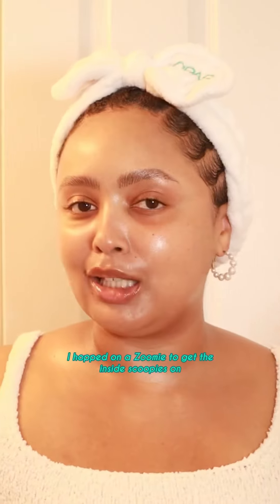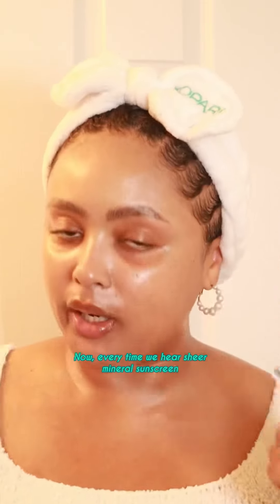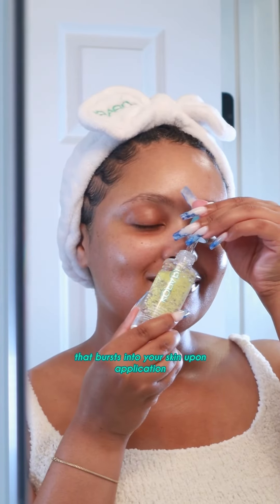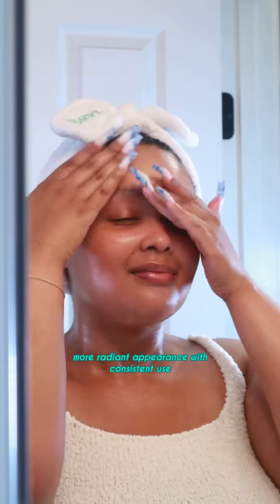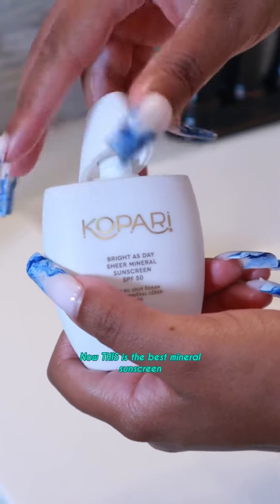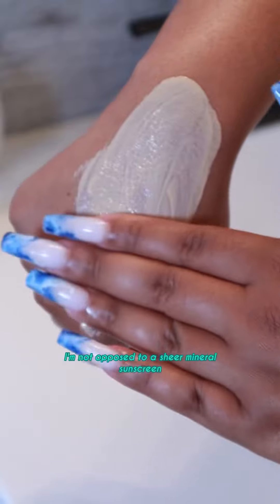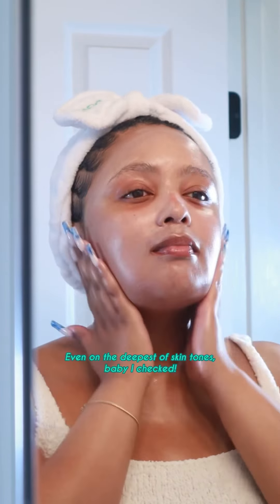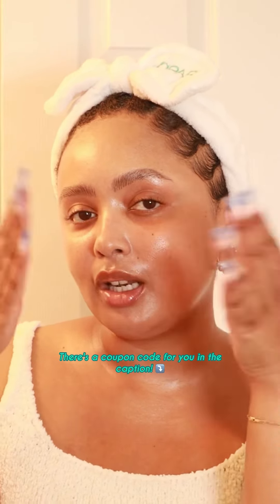Kopari Beauty Glowy Skincare Routine! *watch on your phone*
Hey Honeys! Watch this video on your phone! ​⁠@Koparibeauty is one of my FAVORITE self care brands and they put their big TOE into this vitamin c collection! It’s so fun to apply with great formulas that have you excited to do your morning skin routine! At this point I’ve emptied two bottles of everything! Definitely worth trying! 🛁